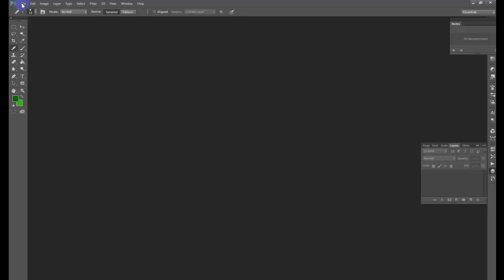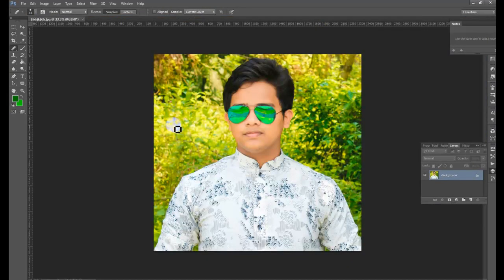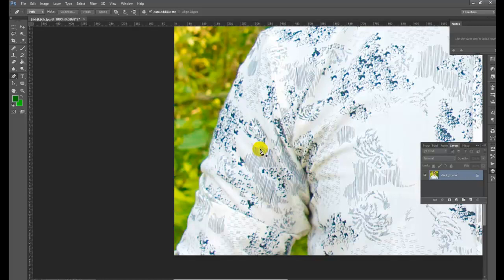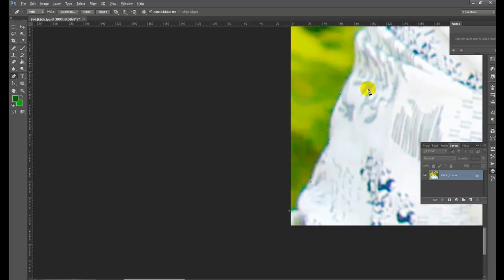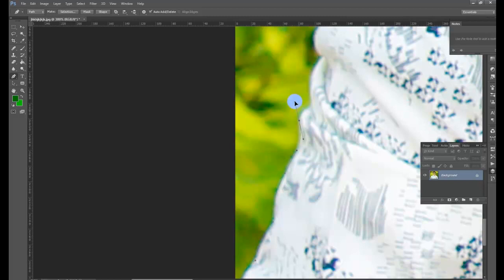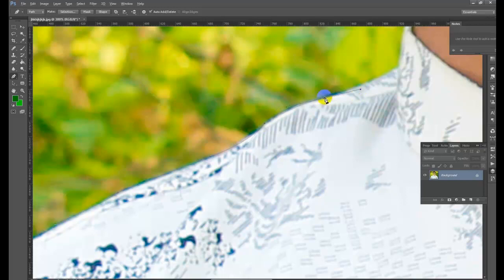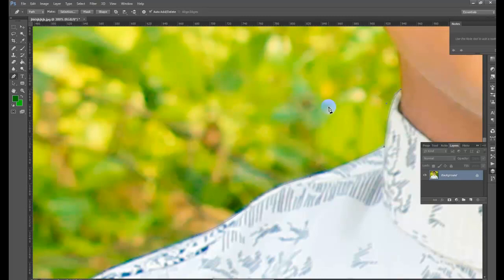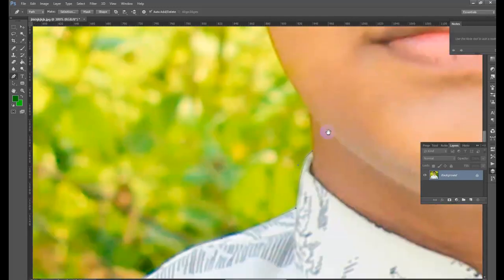Basic Adobe Photoshop Tutorial - 05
Today's tutorial will teach you how to create a Photoshop Tutorial - Basic Class -05

Graphics Home is run by Imran Risal, providing FREE Adobe Photoshop and Adobe Photoshop Lightroom & Adobe After effect video tutorials